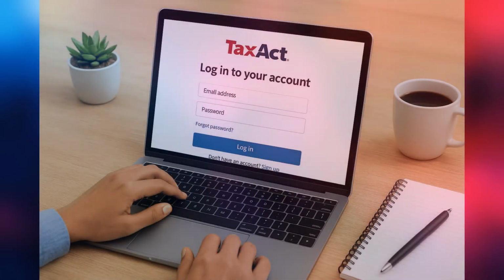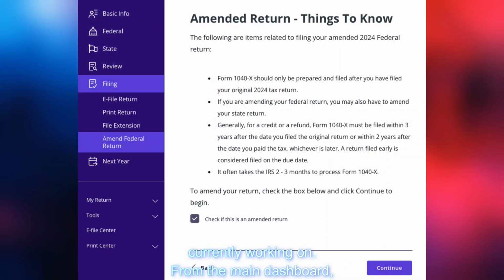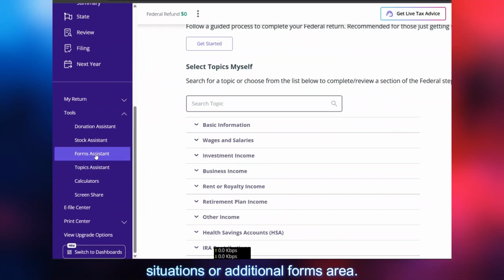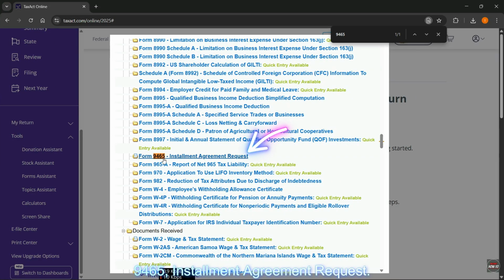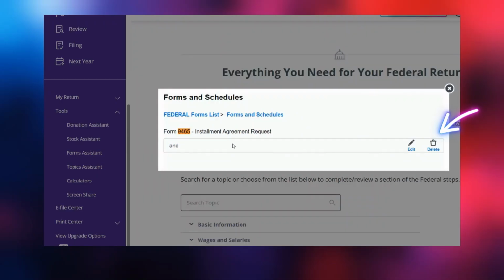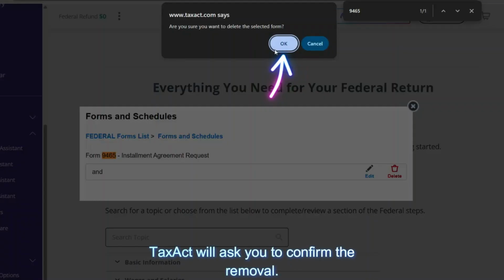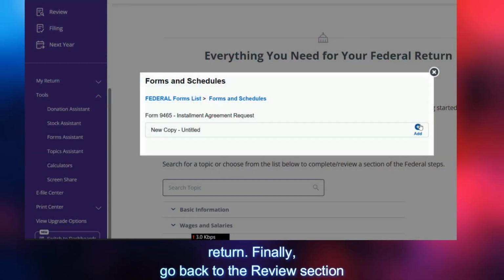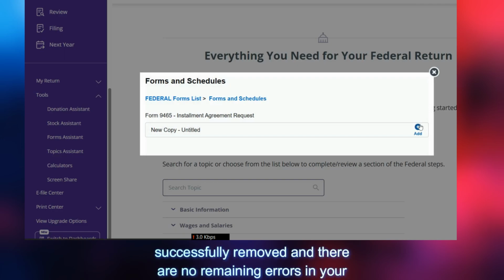How to remove from 9465 from taxact (2026) I DOUBLE Z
Open TaxAct → Go to your tax return section → Locate form 9465 → Select remove or delete option → Confirm removal → Save changes.

In this 2026 updated tutorial, you’ll learn exactly how to remove Form 9465 from TaxAct step by step. If you’ve added a payment plan or installment agreement by mistake and need to delete it from your tax return, this guide will show you the fastest way to remove it safely.

This method works with TaxAct, ensuring your tax return is accurate and free of unwanted forms. Removing Form 9465 helps prevent errors in filing and ensures your submission reflects your correct payment plans.

In this video, you’ll discover how to:
• Access your TaxAct account and tax return
• Locate Form 9465 in your filing
• Remove or delete the form
• Confirm changes to avoid errors
• Save your updated tax return
• Troubleshoot common issues when removing forms

Removing Form 9465 from TaxAct is essential for users in the USA, UK, Canada, France, and across Europe who want clean and accurate tax submissions in 2026. Follow this step-by-step tutorial to ensure your tax return is updated correctly.